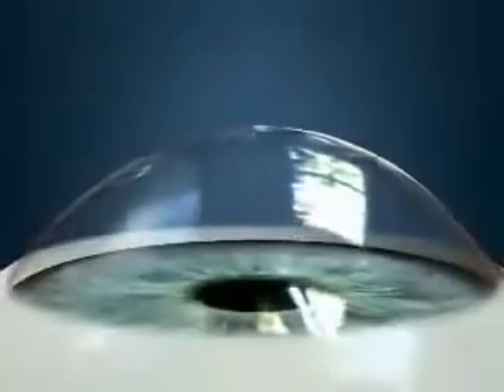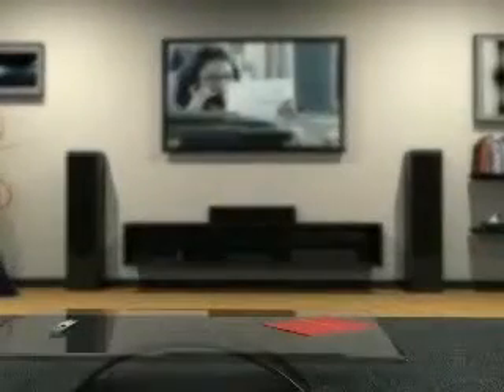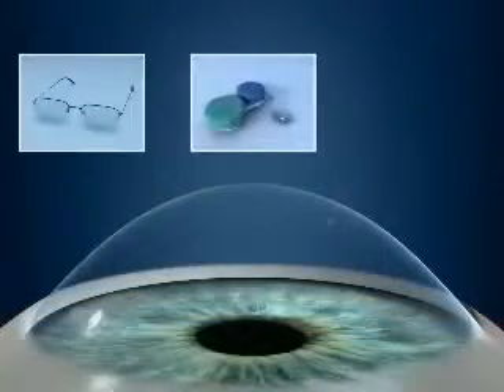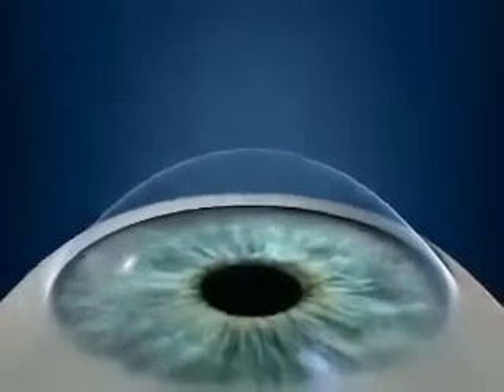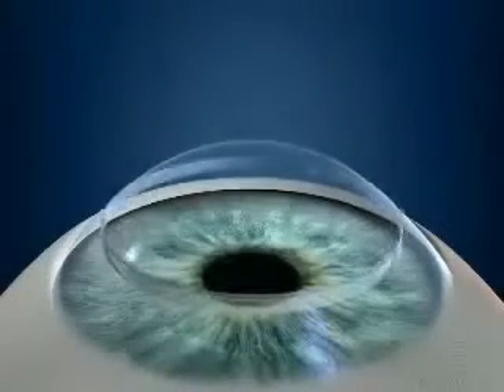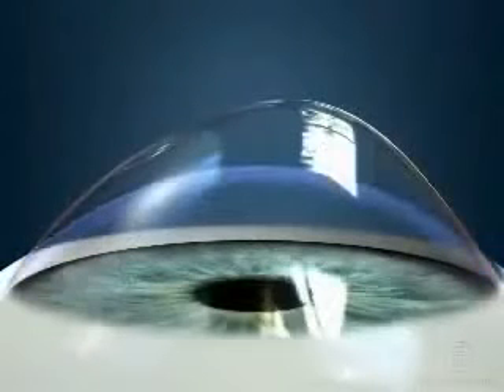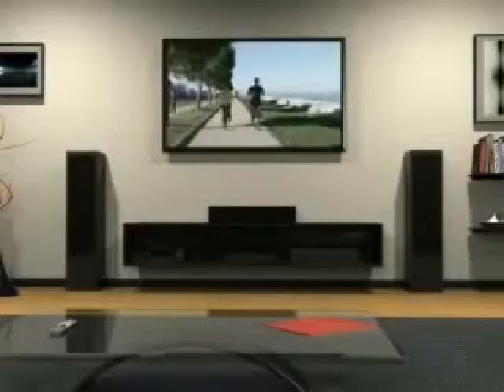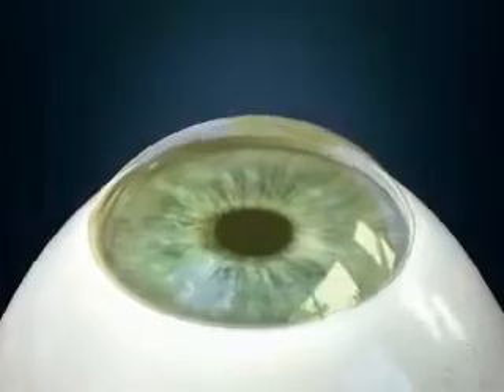Keratokonus + Cross Linking TED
Akın Akyurt, MD, PhD